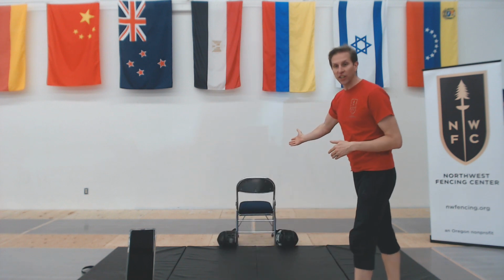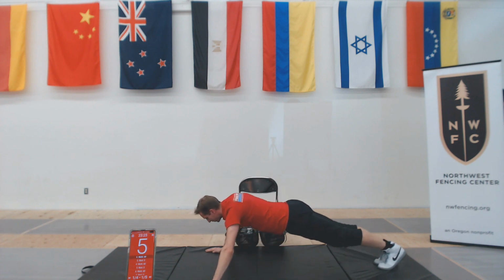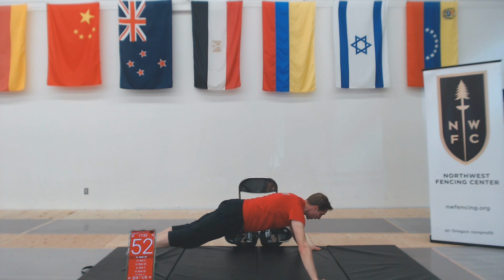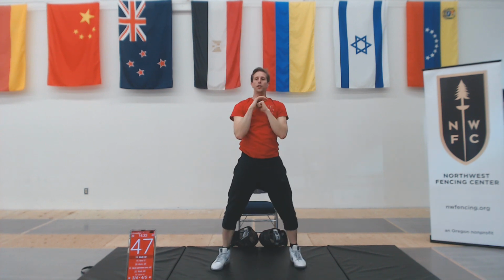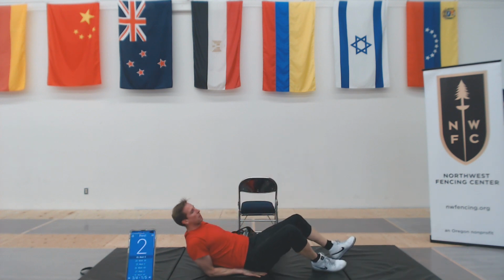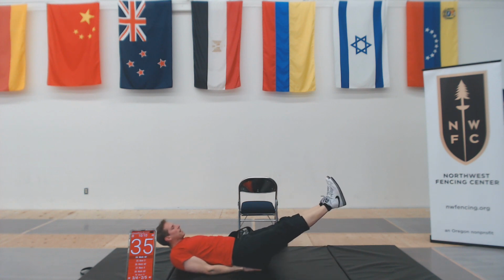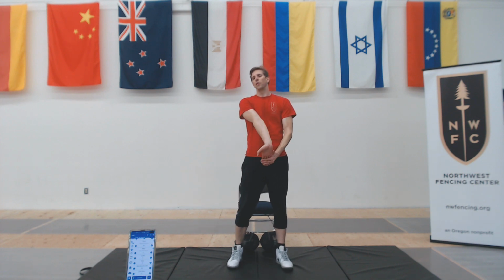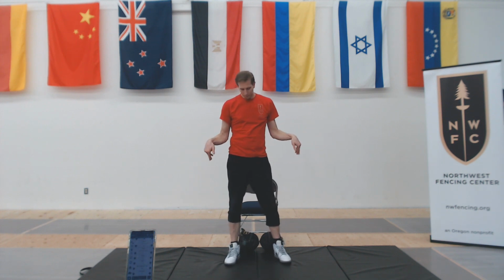Conditioning, Drills & Fitness #11 (Penta Workout Challenge) | Coach Cody Mattern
NWFC is a nonprofit fencing center dedicated to training athletes of all ages.
If you enjoy our videos, please consider leaving us a tip!

5/6/2020 - Conditioning, Drills & Fitness #11 (Penta Workout Challenge) | Coach Cody Mattern

Coach Cody Mattern leads conditioning work for fencers... follow along!
This content is appropriate for intermediate and advance levels.
We encourage all fencers to participate and then invite friends from near and far to join us.

NWFC specializes in the techniques of foil and epee, with a strong focus on the core foundations of fencing, including coordination, agility, and stance. Our accredited coaches are dedicated to providing a supportive, inspiring, and fun atmosphere to foster a love of the sport and the growth of the athlete, both on the strip and off.

NW Fencing Center’s history spans nearly five decades, becoming the premier training and competition facility it is today because of the dedication and faith of many. With such deep roots, we are proud to be part of the legacy of fencing in Oregon.